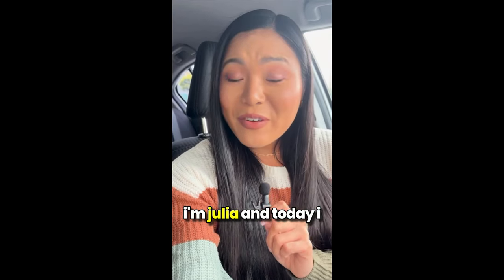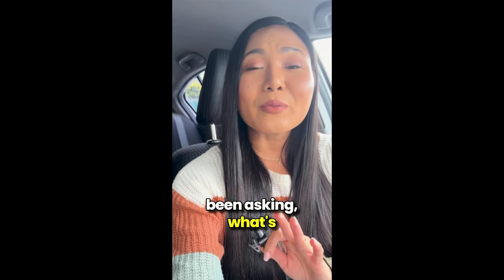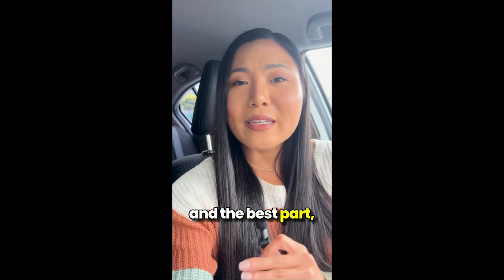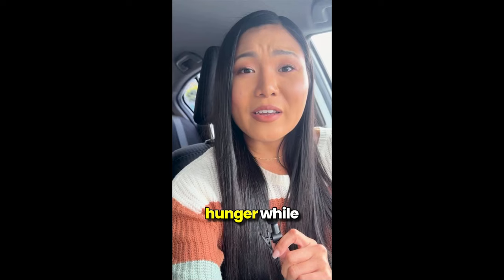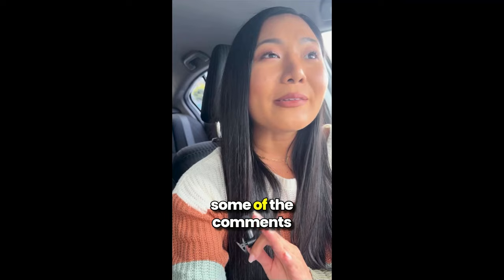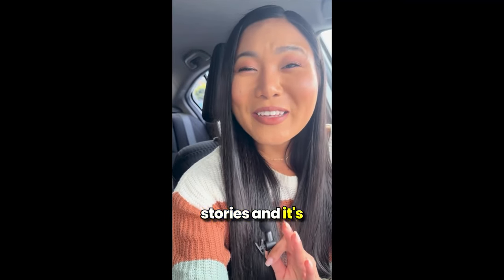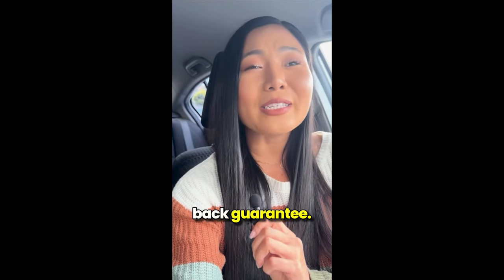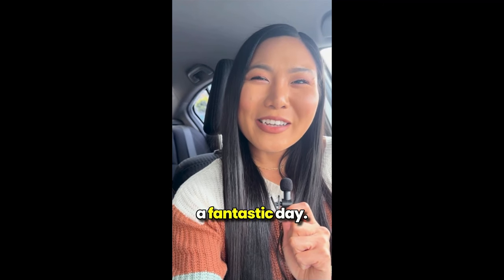SLIM BOOST TEA 🚨(YOU MUST WATCH!)🚨 SLIM BOOST TEA REVIEWS - SLIM BOOST REVIEW - TRY SLIM BOOST TEA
🎥 In this video, we’ll cover everything you need to know about Slim Boost Tea, revealing insights that many other reviews may overlook. Slim Boost Tea is a cutting-edge supplement created to support weight loss and enhance overall well-being. We’ll address essential questions like: What is Slim Boost Tea? Where can you purchase it? Does it really work? Is it legitimate or a scam? Are there any genuine complaints? Let’s dive in to find out.
🔥 What is Slim Boost Tea?
Slim Boost Tea is a dietary formula specifically crafted to promote weight loss. By combining a range of natural ingredients, it aims to burn fat, reduce appetite, and increase energy. Many reviews highlight its effectiveness and safety for users.
🌟 Key Ingredients of Slim Boost Tea
Understanding the ingredients is crucial to seeing how Slim Boost Tea delivers results. Here’s what it includes:
Green Tea Extract: Stimulates metabolism and aids in fat burning. Caffeine Anhydrous: Boosts energy, enhances focus, and supports weight loss. Garcinia Cambogia: Reduces appetite and helps prevent fat storage. Cayenne Pepper Extract: Accelerates metabolism and suppresses hunger.  L-Carnitine: Transforms fat into energy, combating fatigue.
💪 Benefits of Slim Boost Tea
Slim Boost Tea offers numerous advantages, such as:
 Fat Burning: Helps decrease body fat.
Appetite Management: Assists in controlling cravings. Energy Boost: Improves stamina and mental clarity.  Enhanced Mood: Promotes general well-being.
🛒 Where to Buy Slim Boost Tea and Is It Effective?
Extensive research and feedback from platforms like TrustPilot and NHS affirm Slim Boost Tea’s effectiveness. Users have reported noticeable weight loss, increased energy, and improved health. For genuine results, purchase only from the official website, as counterfeit products sold on platforms like Amazon or Boots have shown limited to no benefits. Positive TrustPilot reviews further validate its legitimacy.
Take advantage of a limited-time deal by visiting the official
💯 Slim Boost Tea Guarantee
Slim Boost Tea comes with a 14-day money-back guarantee, reflecting the manufacturer’s confidence in their product. Full details are available on the official website’s return policy page.
📅 How to Use Slim Boost Tea, Suggested Duration, and Pricing
According to the official site, Slim Boost Tea is best used as a 5-month program, taking one capsule daily on an empty stomach. Results are typically noticeable within the first month. Pricing varies based on the quantity purchased, with bulk orders offering the best discounts.
By following these recommendations, you can maximize the benefits of Slim Boost Tea and work towards your weight loss goals.

🕗 Timestamps:
00:00 - Slim Boost Tea Reviews
00:10 - Slim Boost Tea Introduction
00:27 - Is Slim Boost Tea for me?
00:50 - Where to Buy Slim Boost Tea?
01:09 - Slim Boost Tea Official Website
01:35 - Does Slim Boost Tea Helps Losing Weight?
02:05 - Slim Boost Tea Ingredients
02:15 - Slim Boost Tea Benefits
02:44 - Slim Boost Tea Guarantee
03:02 - Slim Boost Tea Conclusion